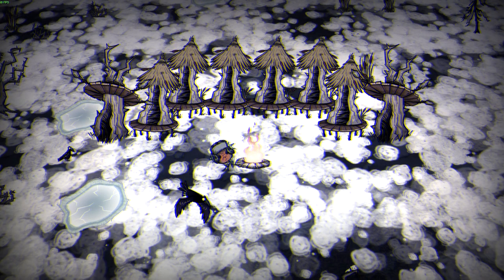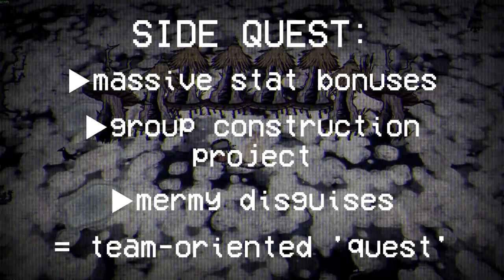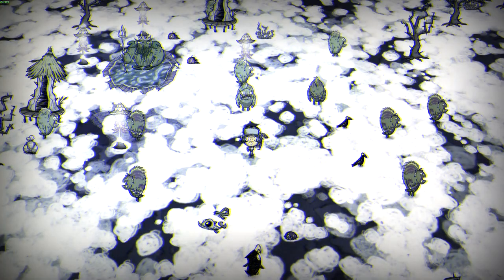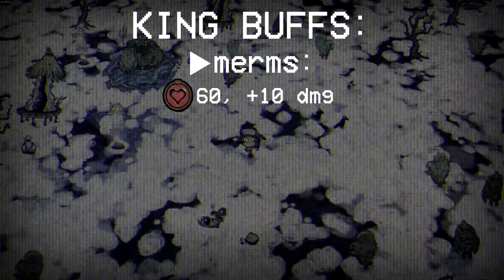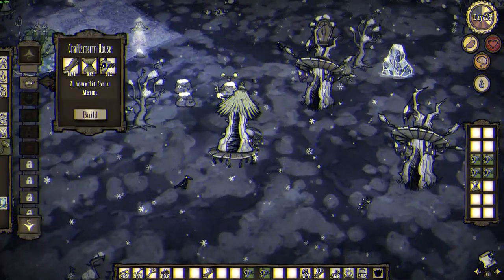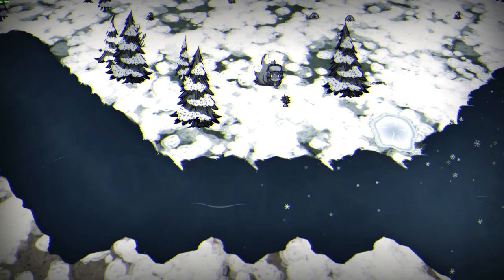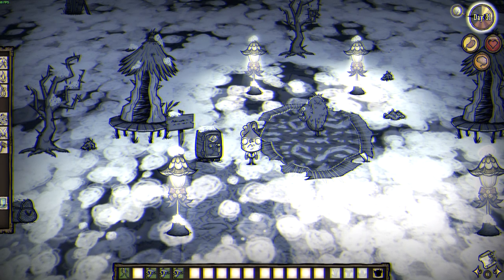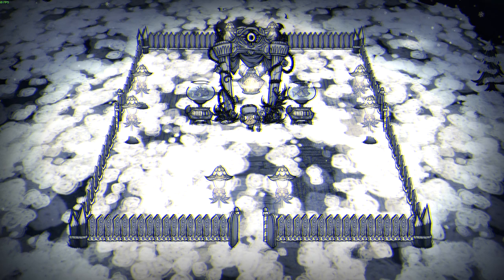[Don't Starve Together] WURT! DISCUSSION VIDEO (Analysing New Perks and Strategies)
In this video I discuss Wurt's new perks, some strategies to utilise them, and overall how she fits into Don't Starve Together's roster of DLC and non-DLC characters.

Wurt is the first of these two content additions, being the third DLC character added to the game, who can either be purchased from the store or weaved from spools.
Wurt is a highly unique character, who brings mechanics to the game unlike any we've seen before, similar to the other 2 DLC characters, and presumably the fourth.
Having a Wurt player in the team actually changes how the game will flow a suprising amount - as she brings along what is almost a 'side quest' that she can fulfil for massive stat boosts to both her and her people - merms. Building the means to facilitate this is a construction project similar to the Celestial Portal. Wurt can also make disguises for her teammates that allow them to be friends with merm-kind, which makes for a very team-oriented 'quest,' going hand in hand with the construction project's large build cost.

Wurt herself is a young Warrior Merm, which explains both her eagerness and the appearence of two horns on her head. She has 150 health, 200 hunger, and 150 sanity to begin with. She gains a massive 30% speed boost while walking on Marsh Turf. Being a Merm, Wurt is attacked on sight and cannot negotiate with Pigs. Unlike Webber, she cannot trade with the Pig King, which is pretty damaging but thankfully is nullified when playing with others. Wurt's main goal in the game, apart from surviving, is the construction of a Royal Tapestry which can be used to summon a Merm King, who gives health and damage bonuses to merms, and stat bonuses to Wurt herself. The royal tapestry requires 5 boards and 5 rope to initially designate an area - and then a further 20 bull kelp fronds, 10 pigskin and 15 beefalo wool to complete it's construction. This second stage can be contributed to by any player, whom Wurt can make a Clever disguise for out of a fish, some reeds and 2 sticks. This disguise spoils after 6 days but during that time can be worn in order to make any character count as a Merm, which allows them to befriend merms just as Wurt can. Once Wurt and her friends have built a Royal Tapestry, any merm that passes by will sit on it. Once fed a total of 50 hunger, it will grow into a Merm King!

Overall, Wurt makes an excellent addition to Don't Starve as a DLC character. Her perks are incredibly unique, and build upon the Merms, the in game species who have certainly not gotten as much love as... others. Her 'turf war' esque perks are highly clever, and the focus on building structures is quite a nice change from the many characters based around combat.
Her downside isn't revolutionary, but is still done rather well in my eyes - it does manage to complement her upsides, creating a passive approach to the game focussed more on farming and building over hunting. The main issue I have with it is that it isn't original - Wigfrid has almost the exact same downside, although with a focus on hunting instead of farming - the opposite of Wurt. Another incredibly minor issue I had was that Wurt doesn't display the iconic 'disgusted' animation that Wigfrid plays when trying to eat Meat foods - instead she simply examines the meal when using the default right-click action. Obviously this doesn't really matter but it felt like kind of a missed opportunity for a memorable quote.

♫Windows彡96 - Origami (Gradient Horizont)♫
♫Windows彡96 - Underworld (Gradient Horizont)♫
♫Windows彡96 - Earthbound (Gradient Horizont)♫